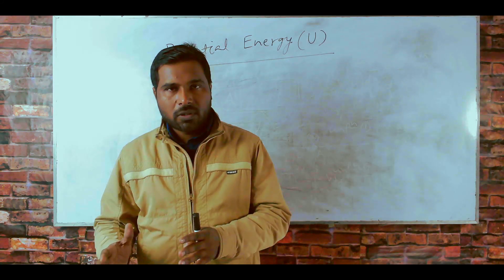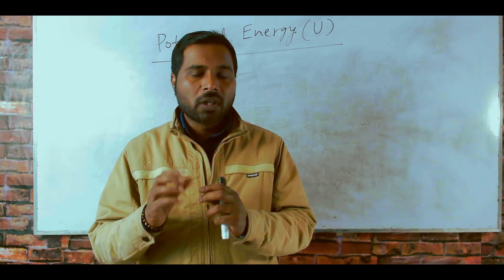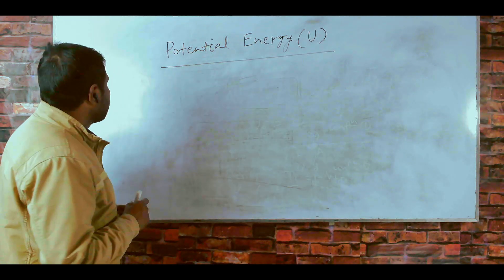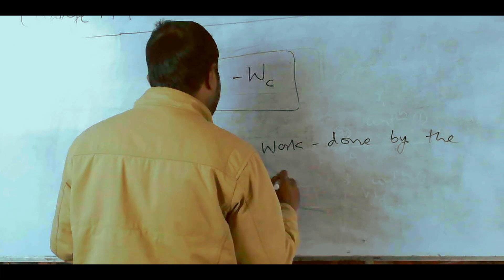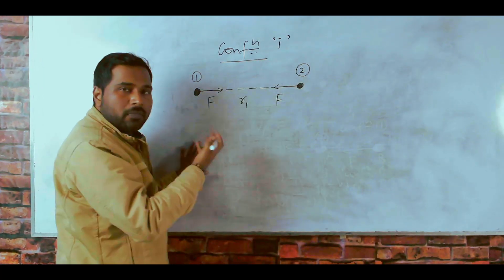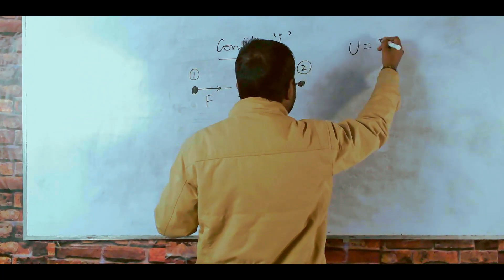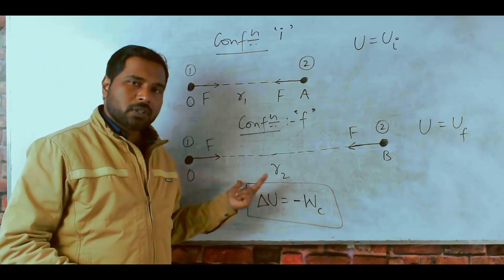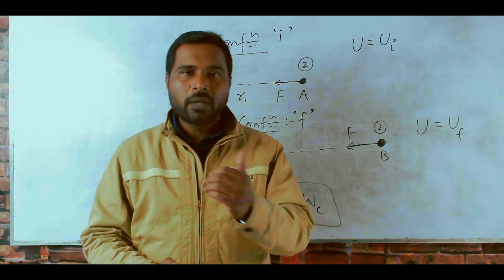Potential Energy Class 11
What is meant by potential energy ?
Hi, my name is Rajesh Kapil.  In this video I have explained the concept of potential energy for class 11 students as well as  JEE MAIN/ADVANCED and NEET aspirants
key concepts:
configuration of a system
change in potential energy
absolute potential energy